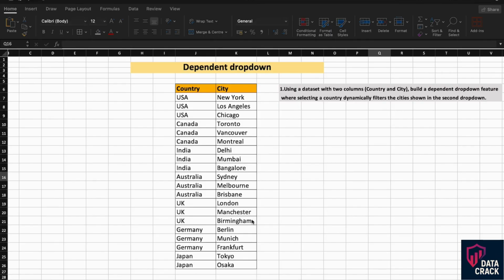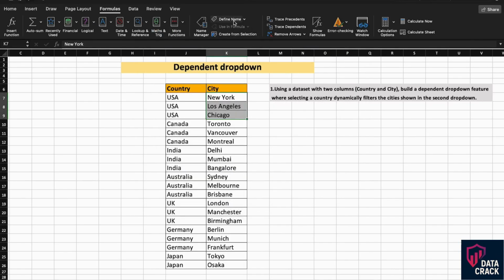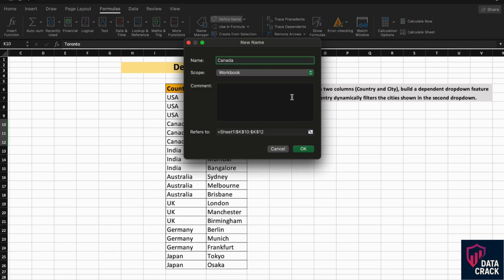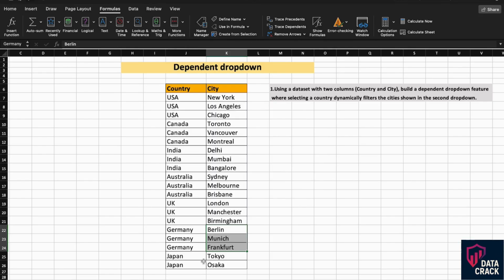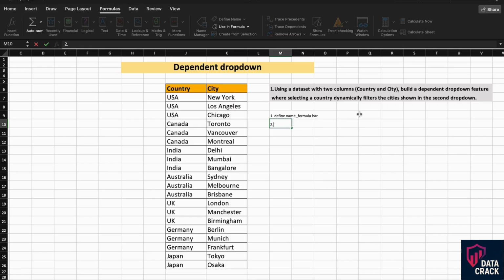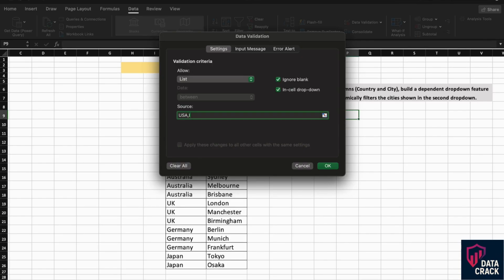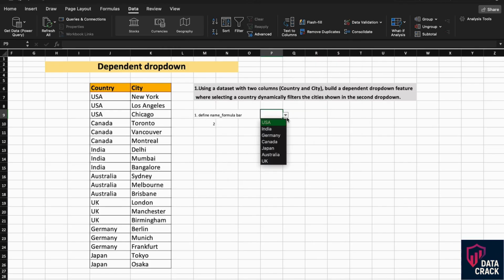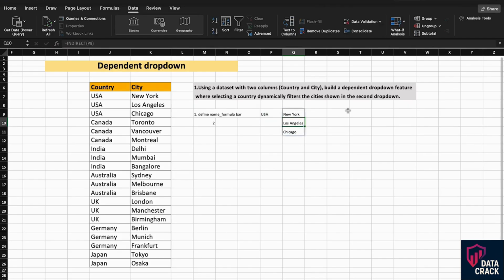💡 Interview-Asked: Build a Dependent Country-City Dropdown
Want to stand out in interviews or boost your portfolio with a practical, real-world task?

Here’s a mini project that’s frequently asked in interviews for roles like:

✅ Frontend Developer
✅ Full Stack Developer
✅ MIS Executive
✅ Data Analyst
✅ Python/Streamlit App Developer

🔥 Task:
Build a Country → City dependent dropdown using a simple two-column dataset.

Whether you use HTML + JavaScript, Python (Streamlit), or Excel, this task helps showcase your:

Data-driven logic
Dynamic UI skills
Real-world thinking
💼 Why It’s Asked:

Test your control over form behavior (MIS/Excel)
Validate your JS or Streamlit logic (Dev roles)
Measure UX thinking and data relationships (Analyst roles)